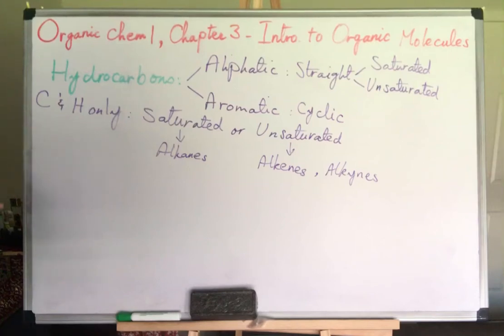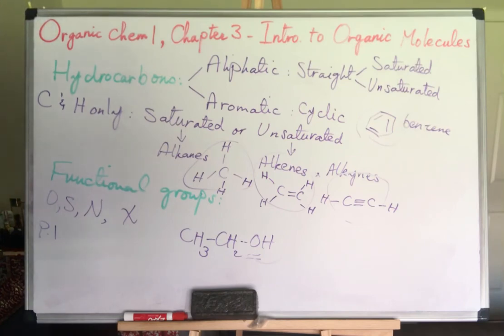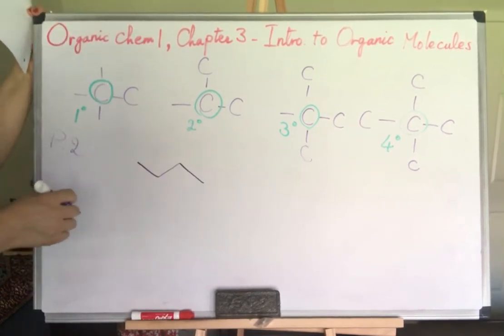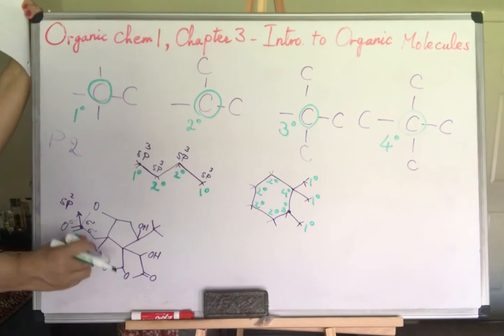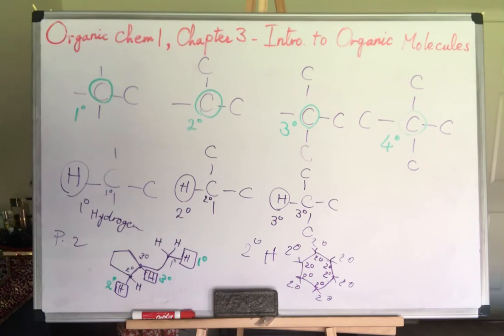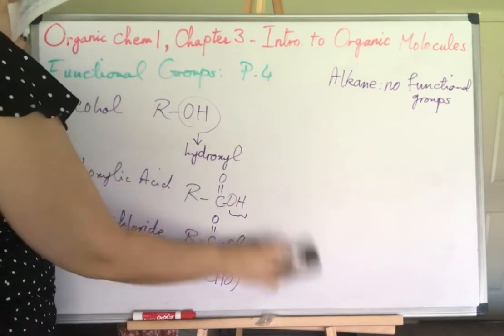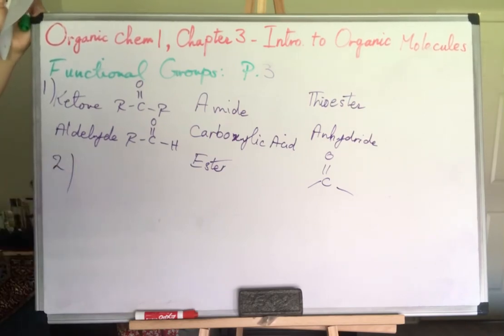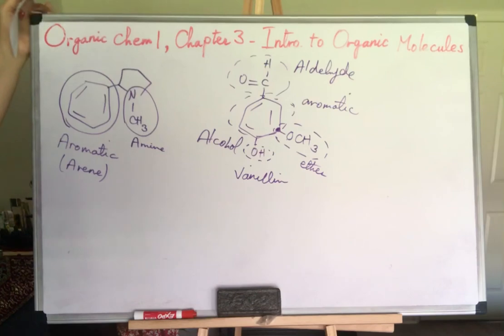Organic Chemistry 1, Chapter 3-1: Introduction to Organic Molecules